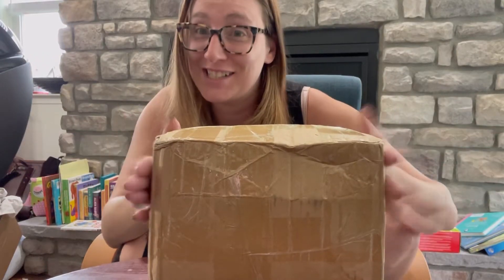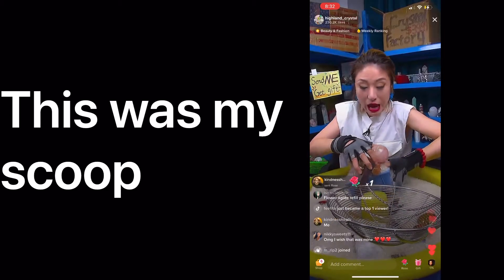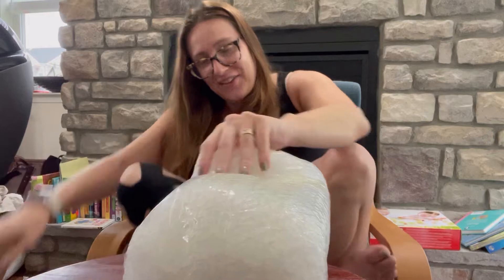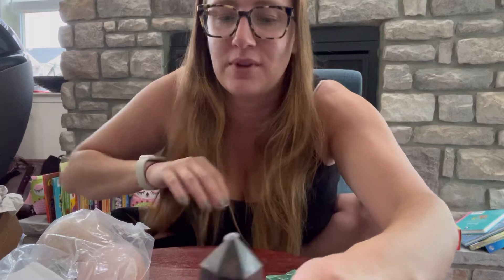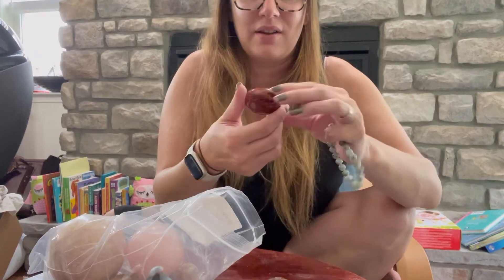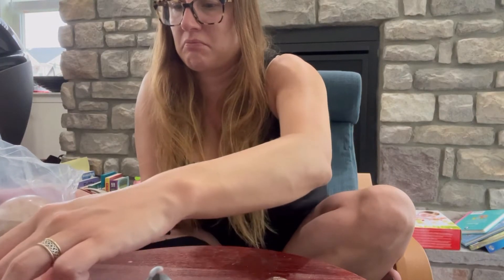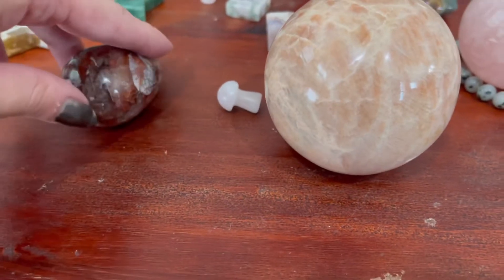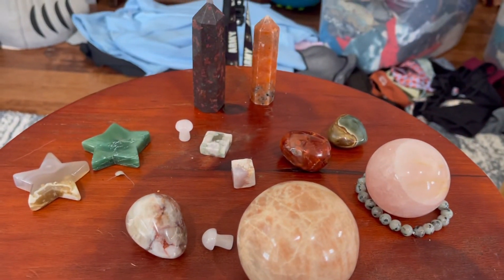Highland Crystals Unboxing! My first ever order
I ordered from Highland Crystals on TikTok purely on impulse and I wanted to show you guys how it went! I don't know how I became a viewer but the channel is so addictive. Have you ever ordered from them? How did it do?